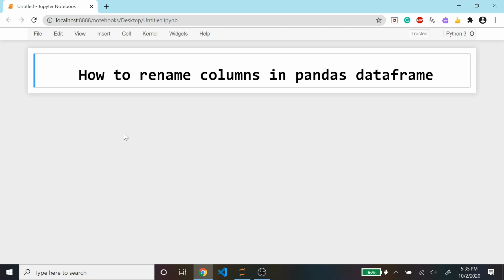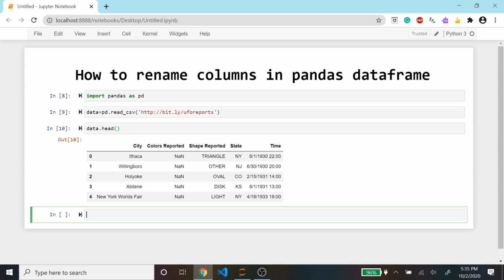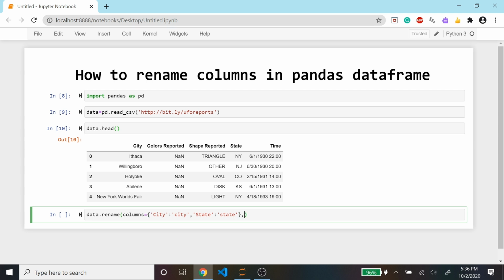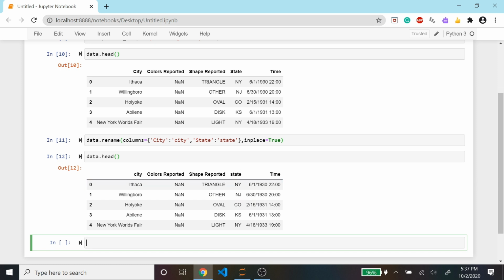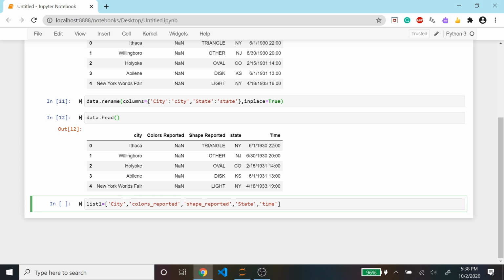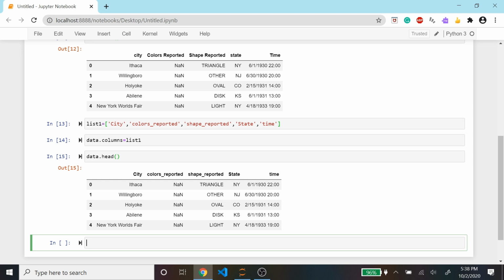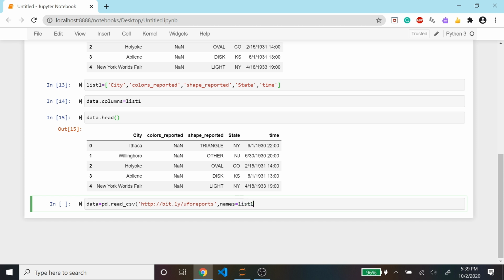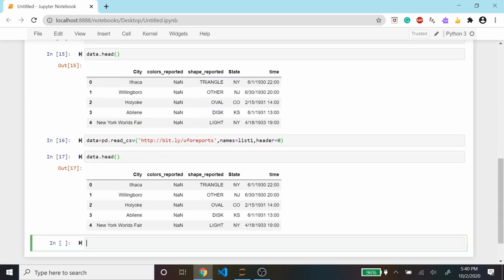Pandas Series Episode #3 - Renaming Columns in Dataframes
What's up y'all! This is this 3rd episode of my Pandas teaching series where we learn how to rename columns in dataframes.